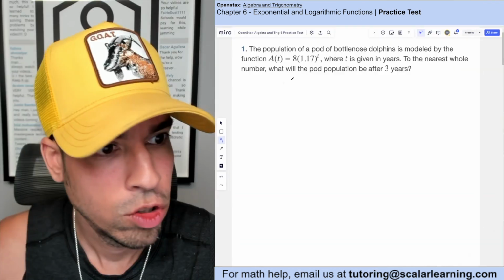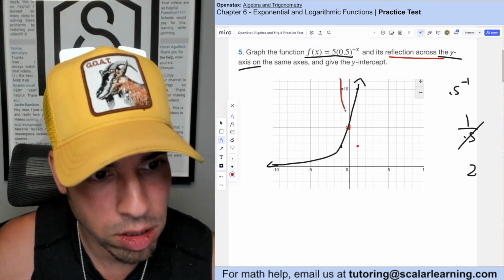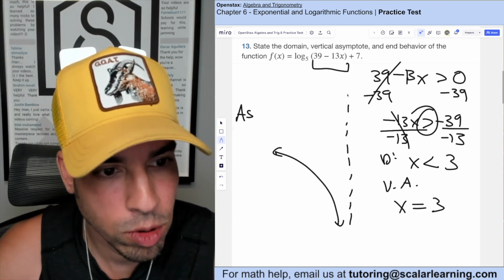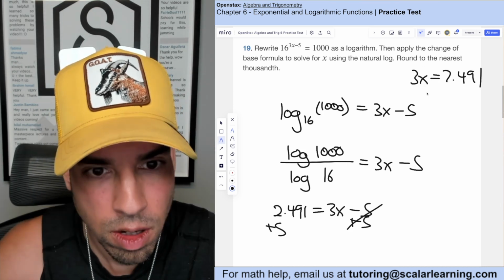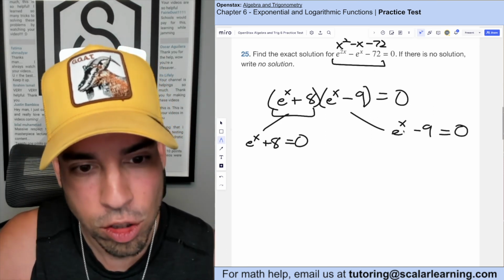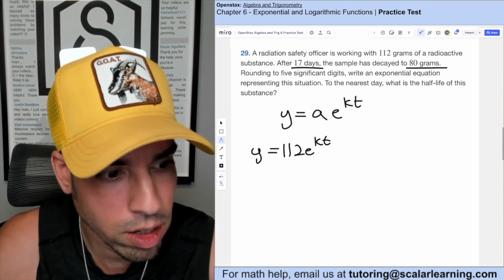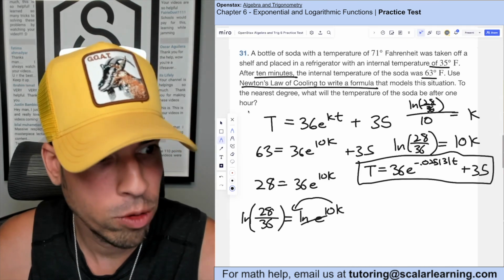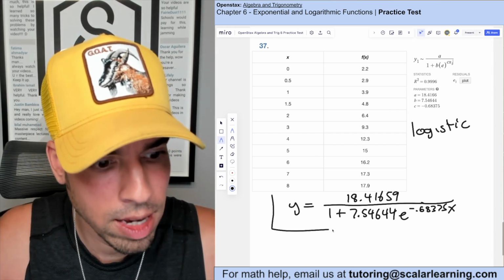OpenStax: Algebra and Trigonometry - Chapter 6, Practice Test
Welcome to Huzefa’s explanation video of OpenStax Algebra and Trigonometry textbook. This is a full walkthrough of Chapter 6, Exponential and Logarithmic Functions, Practice Test. Watch Huzefa as he reviews exercises 1-37 odd.

To skip to a particular question, use the chapters below:

00:00 Introduction
00:12 Exercise 1
00:32 Exercise 3
01:35 Exercise 5
03:19 Exercise 7
03:32 Exercise 9
03:53 Exercise 11
04:04 Exercise 13
06:04 Exercise 15
06:25 Exercise 17
07:24 Exercise 19
08:19 Exercise 21
09:13 Exercise 23
10:02 Exercise 25
11:22 Exercise 27
12:51 Exercise 29
14:42 Exercise 31
16:28 Exercise 33
16:50 Exercise 35
17:38 Exercise 37